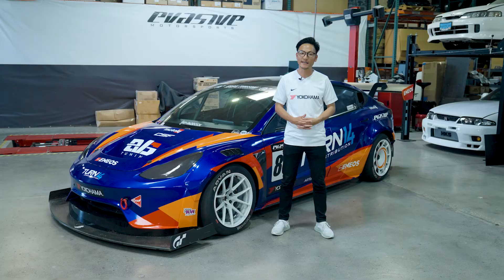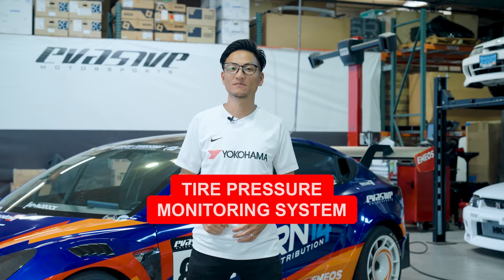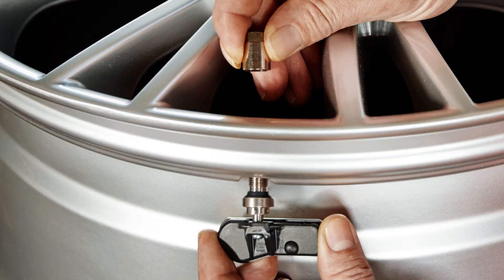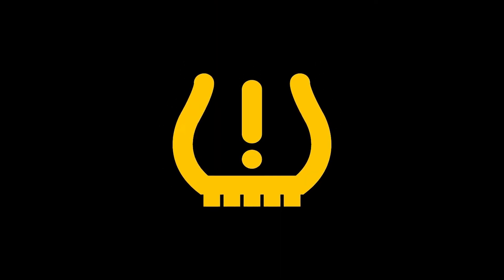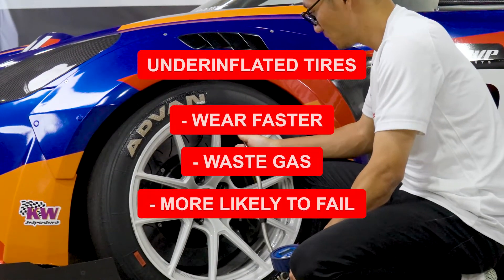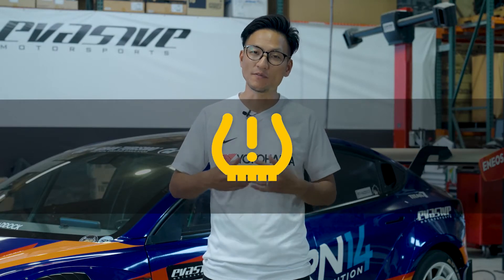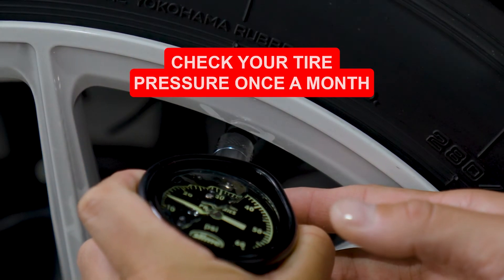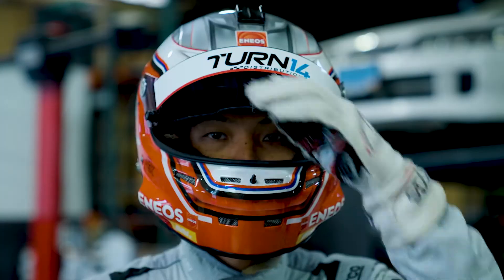Tires 101 - Tire Pressure Monitoring System (TPMS) with Dai Yoshihara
Tires 101 - Tires Pressure Monitoring System (TPMS) with Dai Yoshihara

Ever see the dreaded yellow exclamation mark on your dash? Find out what it means!